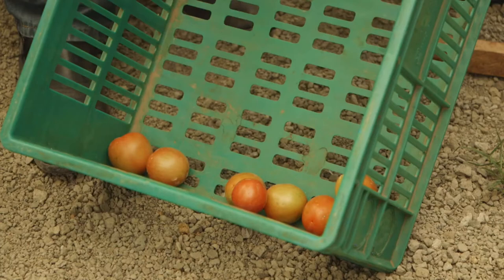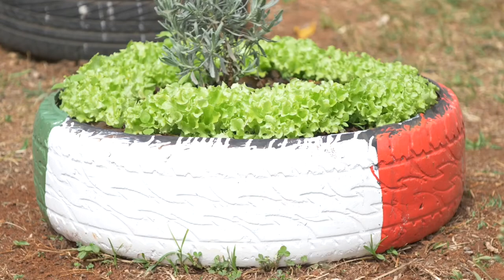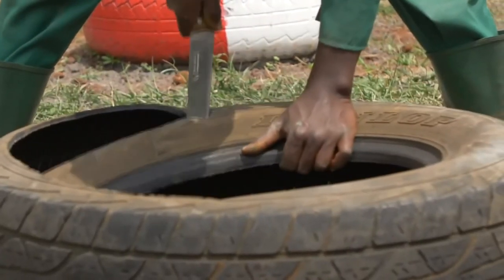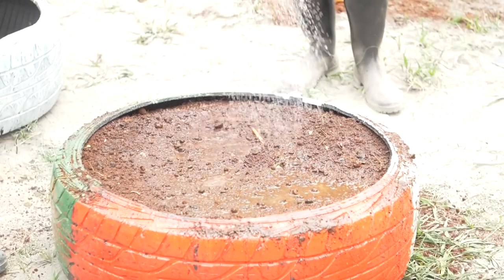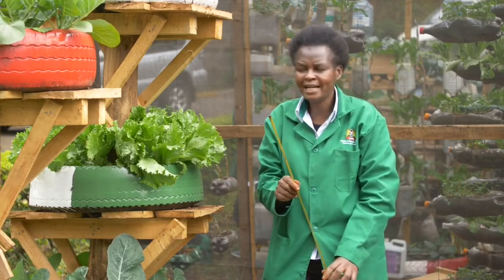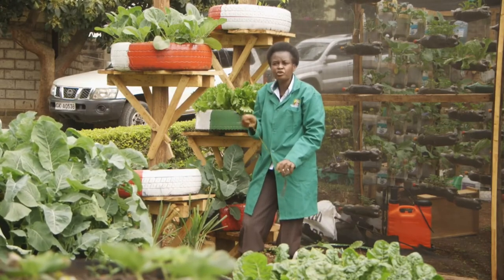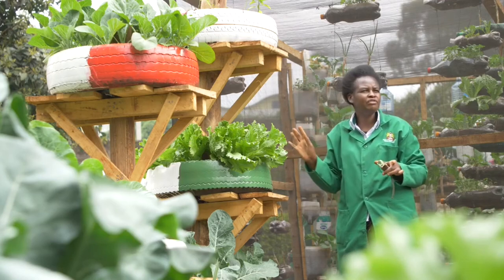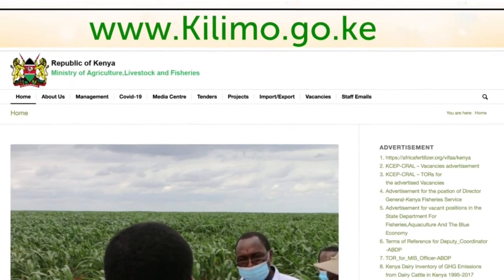How To Make A Tire Kitchen Garden | MKULIMATODAY.COM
MKULIMATODAY.COM

Services:
Free consultation

– Since 2017 –

Having an agribusiness question? Do you know of a successful agribusiness venture or story that you wish to share? I would like to hear from you.